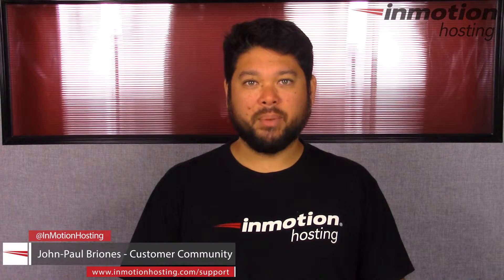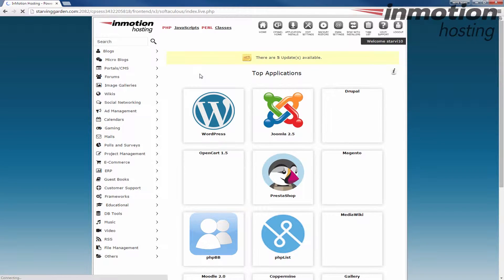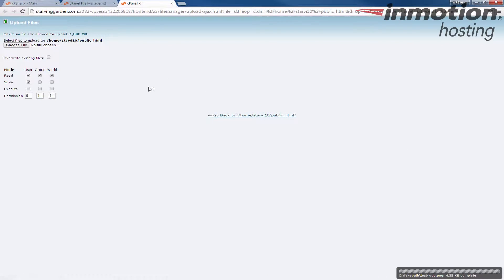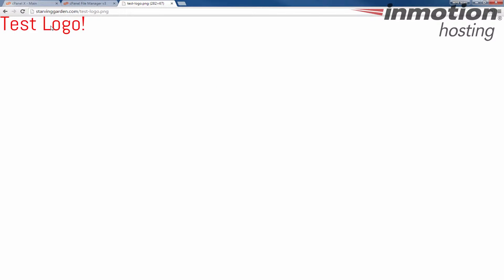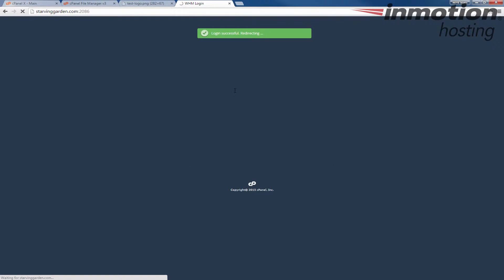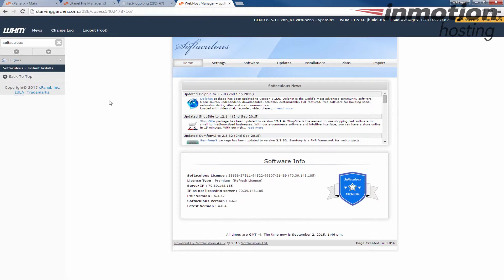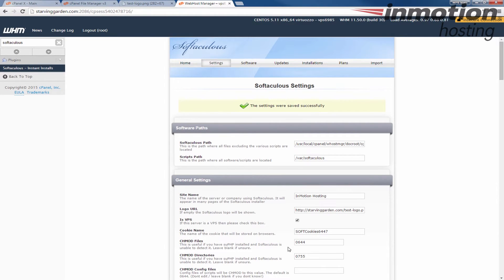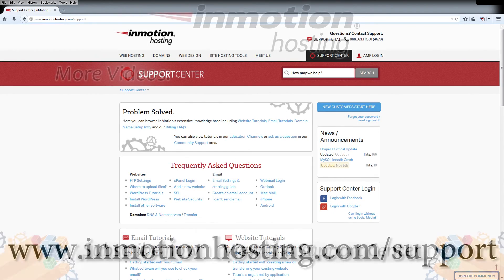How to change your Softaculous logo in WHM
Learn how to change the logo that displays in your Softaculous, in this walk-through video. Using a custom logo helps you further customize the branding of your cPanel accounts. Below is a summary of the steps:

1. Upload your logo to the internet, and copy the image URL
2. Login to WHM as root
3. Search for "Softaculous" on the top left
4.click "Softaculous Apps Installer"
5. Next to "Logo URL" enter your image URL
6. Click "Edit Settings" button